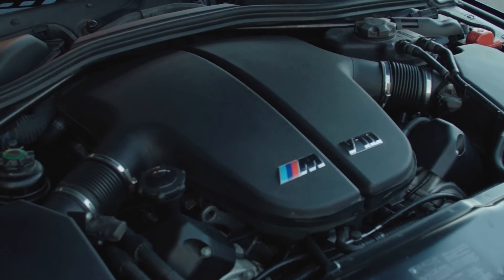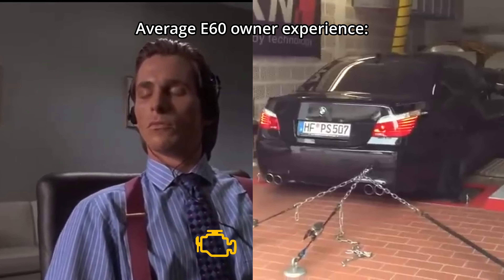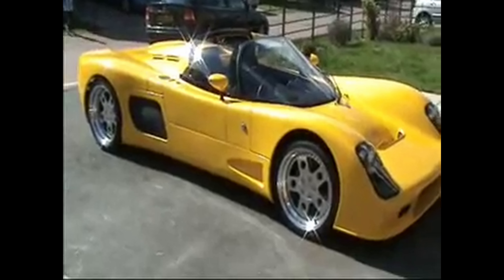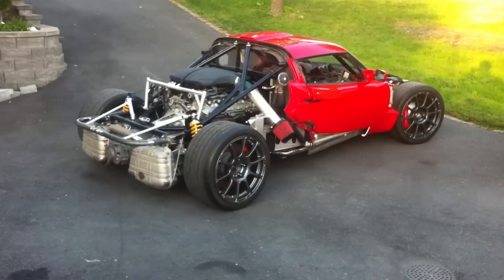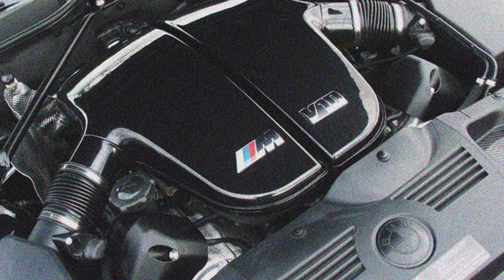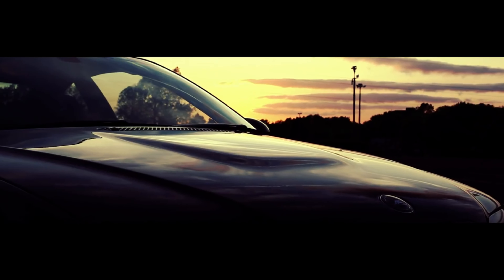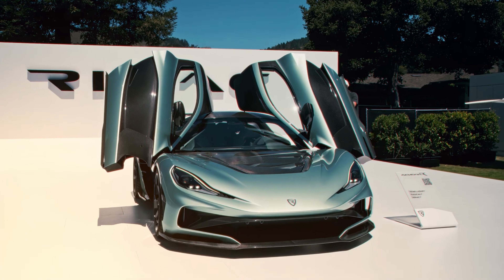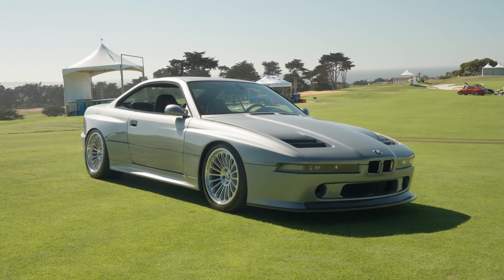Insane V10 Powered BMW 8 Series & 5 Epic E60 V10 Swaps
BMW’s S85 engine is arguably one of the best-sounding V10 engine ever made. It’s a masterpiece from the Bavarian automaker, even if it had its quirks. But what if you took that incredible engine and put it into another BMW's stunning creations, the E31 8 Series? And to make it even better, you pair it with a manual transmission. That’s exactly what the folks at Reyn Speed Shop have done, and honestly, they nailed it. This beast, along with 4 other insane projects, made it into my top 5 wildest S85 V10 swapped builds ever. Let’s get into it!